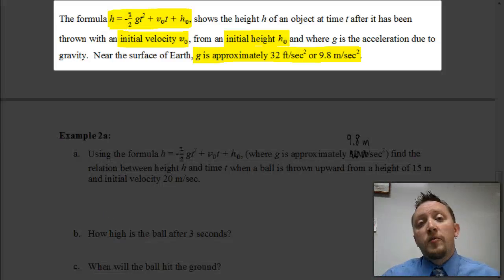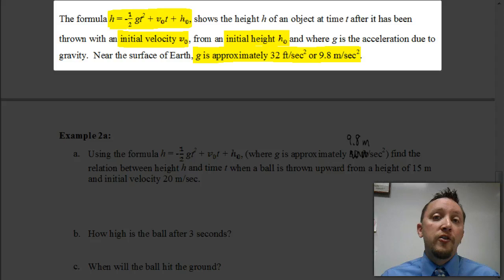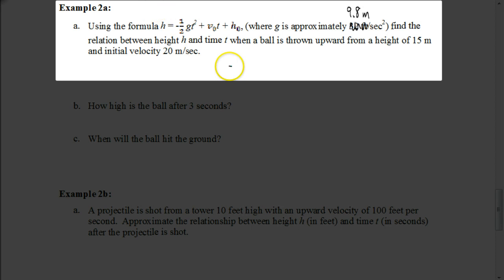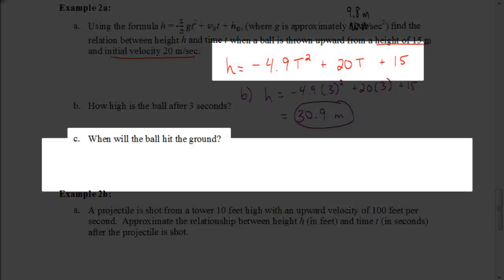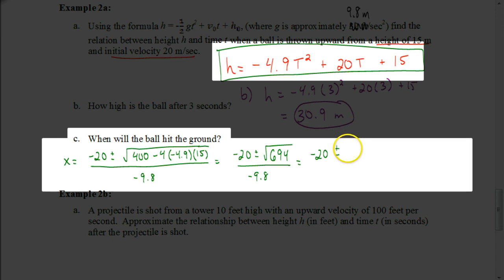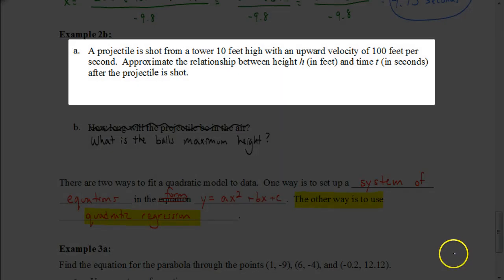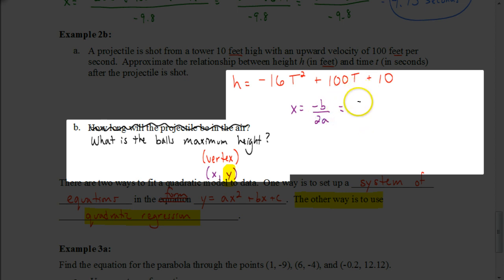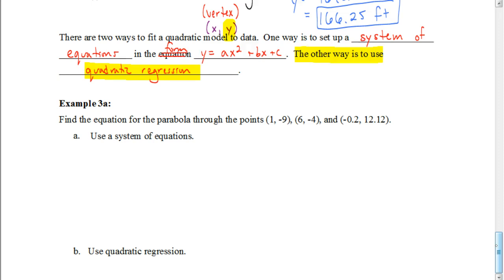Lesson 2.6 Part 2: Quadratics with height of an object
Modeling a quadratic using the height of an object formula and applying concepts of parabolas to the story problem.